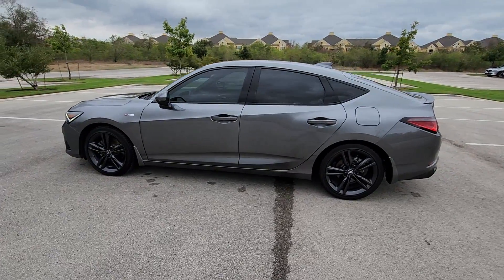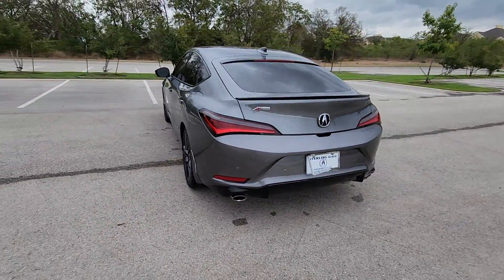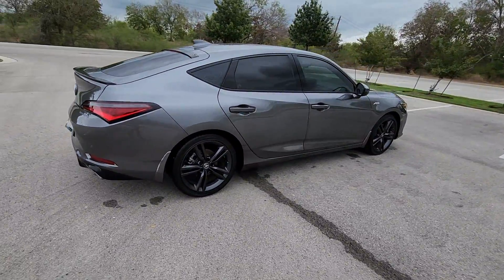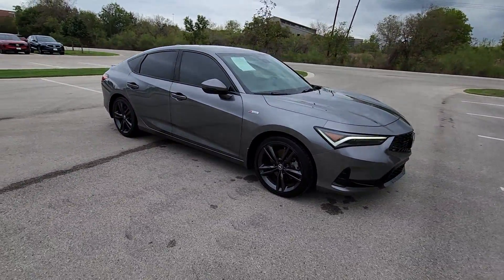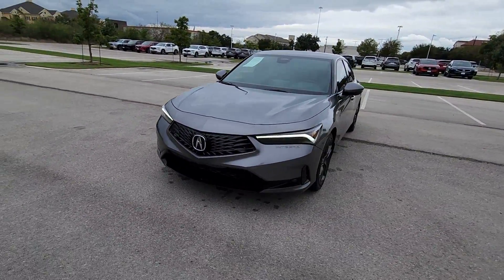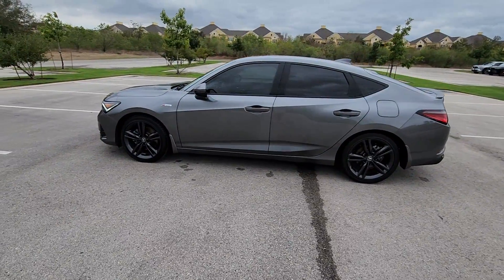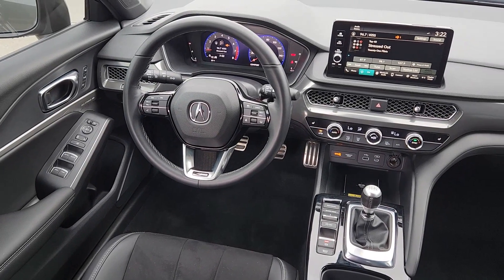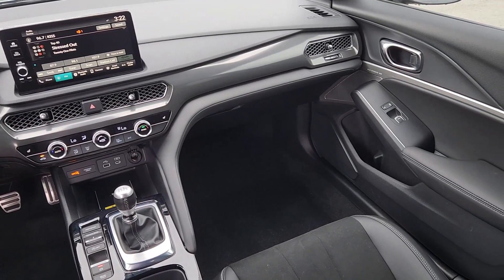2023 Acura Integra AUSTIN, BLUFF SPRINGS, FORD OAKS, PILOT KNOB, CREEDMORE 14262-1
Liquid Carbon Metallic Used 2023 Acura Integra available in 4801 S. I-35 Frontage Road, Austin, Texas at Sterling Acura of Austin. Servicing the Austin, Bluff Springs, Ford Oaks, Pilot Knob, Creedmore, Tx area.

4801 S I-35 Frontage Rd

Clean CARFAX. CARFAX One-Owner. Recent Arrival!brbrCertified. Precision Certified Details:brbr  * Limited Warranty: 24 Month/100000 Mile (whichever comes first) after new car warranty expires or from certified purchase datebr  * Roadside Assistancebr  * 1st scheduled maintenance Complimentary 3-month AcuraLink trial Complimentary 3-month SiriusXM Radio Service. Includes Trip Interruption Rental Vehicle Reimbursement and Concierge Servicebr  * 182 Point Inspectionbr  * Powertrain Limited Warranty: 84 Month/100000 Mile (whichever comes first) from original in-service datebr  * Vehicle Historybr  * Transferable Warrantybr  * Warranty Deductible: $0brbrbrAll purchases come with free car washes free shuttle transportation to and from the airport and a free loaner service while your vehicle is being serviced! Sterling Acura - Exceeding the Standard!